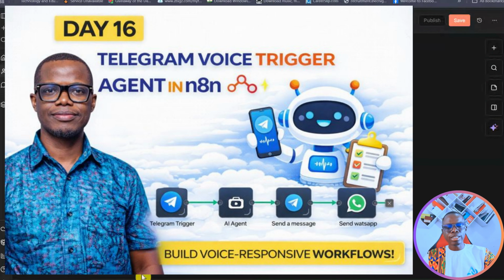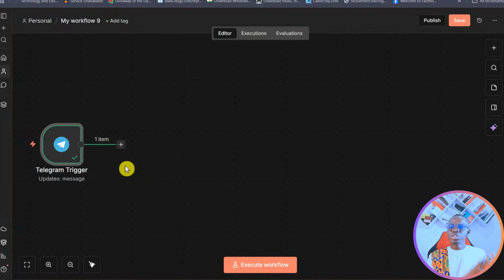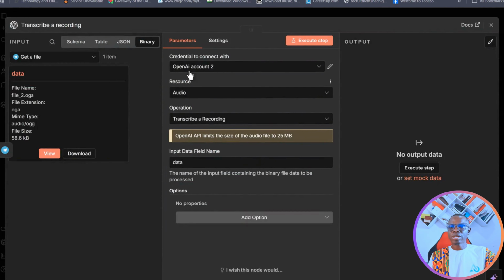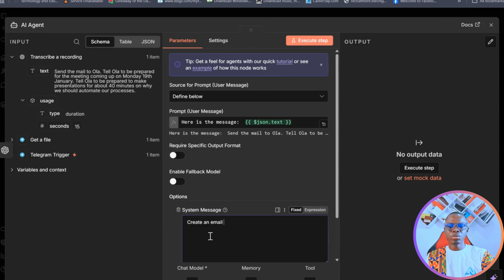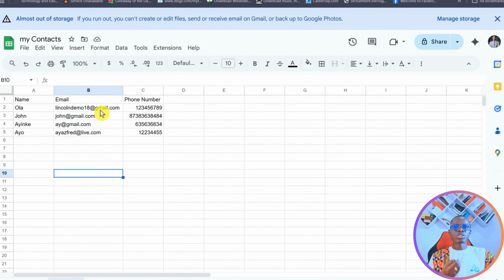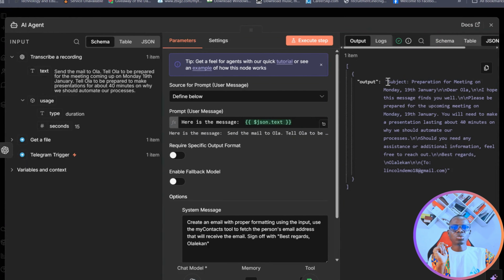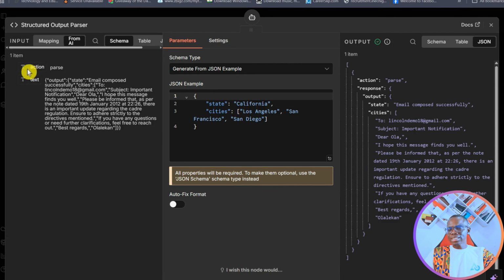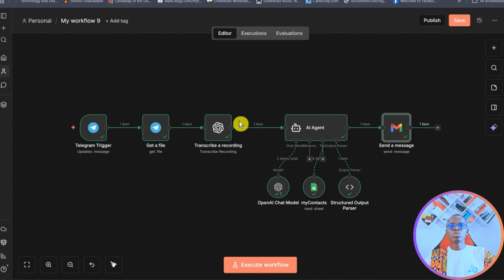Build a Telegram Voice Trigger AI Agent in n8n (Day 16/30)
In this video, you will build a Telegram voice triggered AI agent using n8n.

The workflow listens for voice notes on Telegram, retrieves the audio file, transcribes the recording into text, passes it to an AI agent for reasoning, and then takes action before responding automatically.

You will learn how to combine voice input, speech to text, AI agents, structured outputs, and messaging into one seamless automation.

This pattern is ideal for building voice assistants that send emails, look up contacts, trigger workflows, or respond to requests hands free.